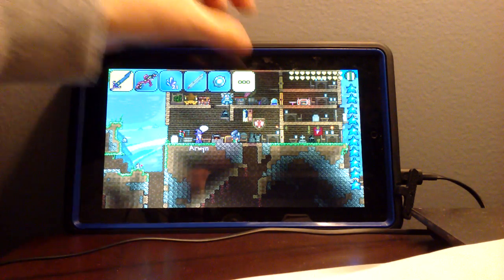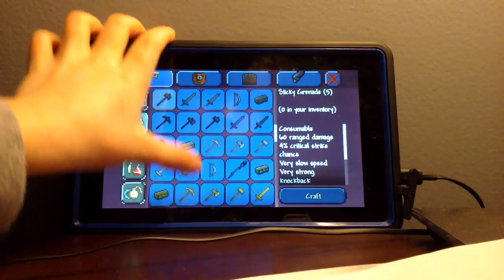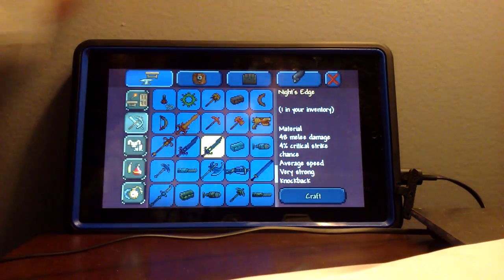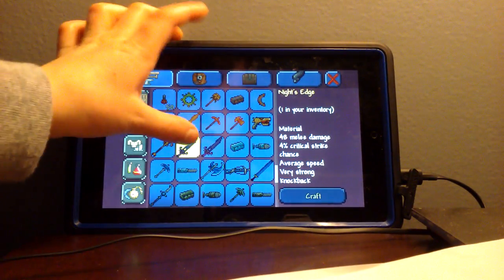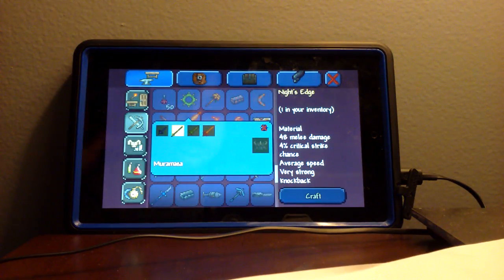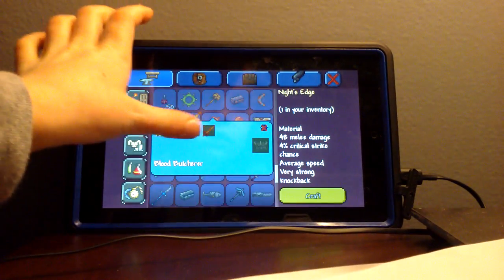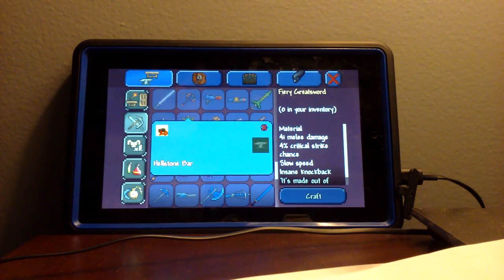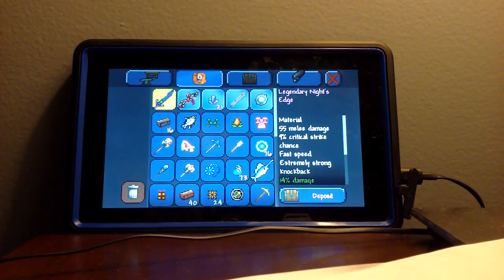Terraria-how to get the night edge